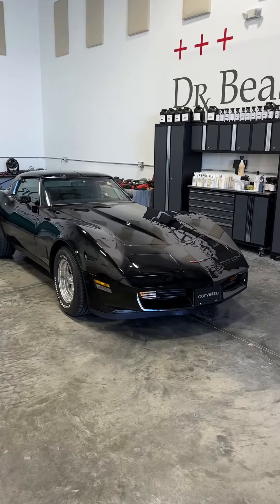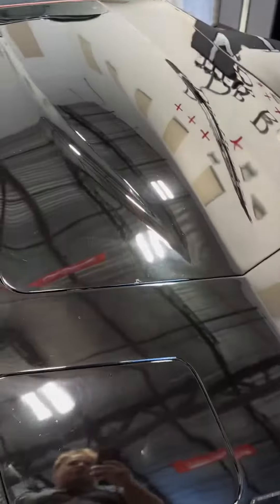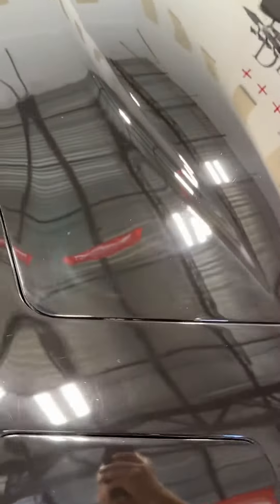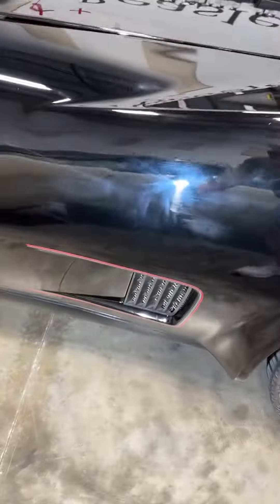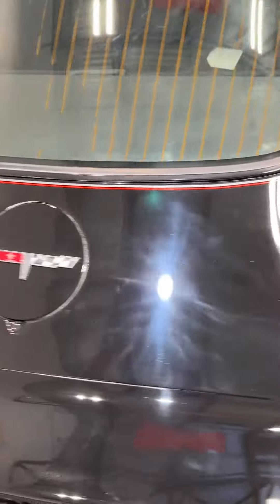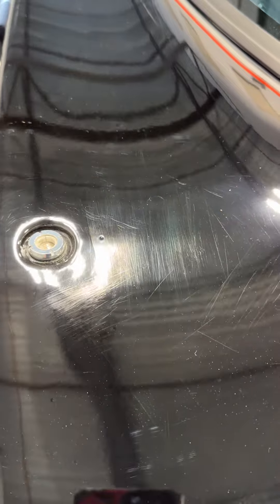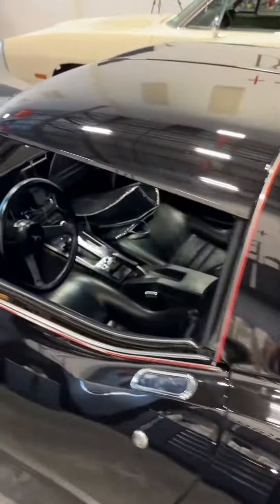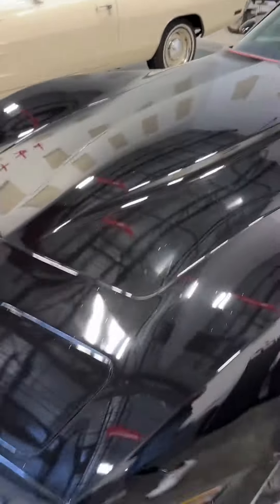Removing orange peel sanding class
At our classes we bring in the real-deal for our students to train on.  The real-deal means, we bring in the types of cars that ACTUALLY get sanded.  This would be cool cars that are typically restored or modified and at some point they get a CUSTOM paint job.  Custom paint jobs tend to be thicker because the painter understands the paint is going to be sanded and buffed.

Other classes?  You train on a flat demo hood about waist high.  If you would rather train on the real-deal, then go to Dr. Beasley's website and get signed up for one of our 3-day detailing classes where we cover removing orange peel on the second day.